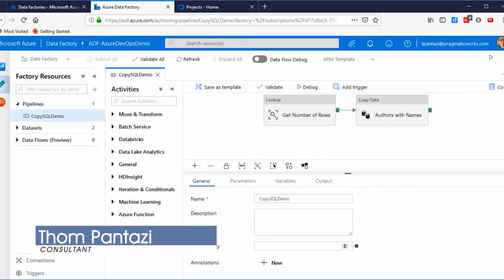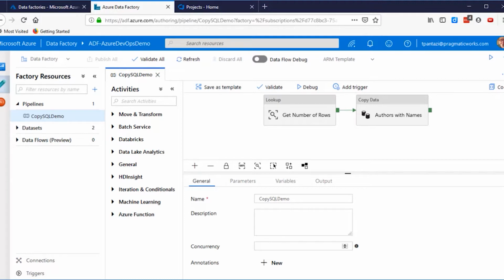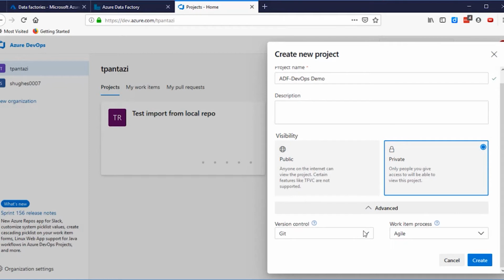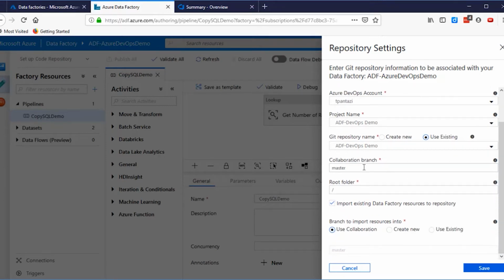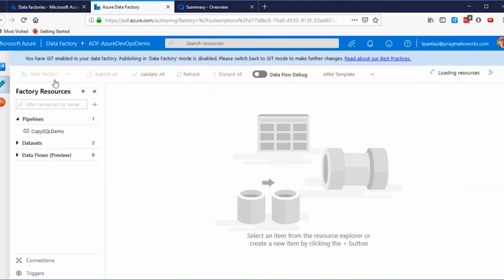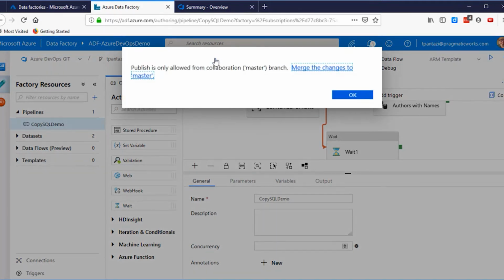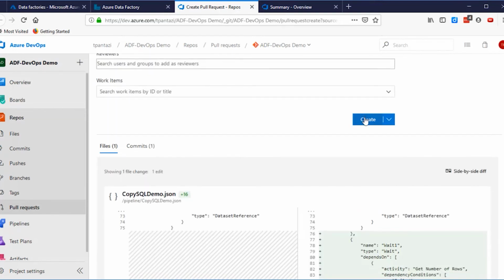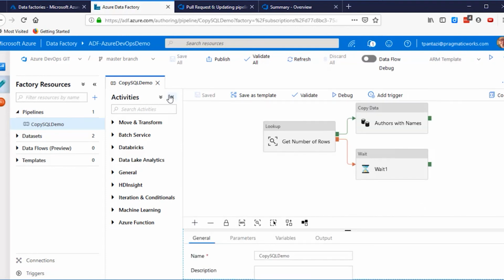How to Connect Azure Data Factory to Azure DevOps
In this post you'll see how to connect an existing Azure Data Factory project to an Azure DevOps code repository.